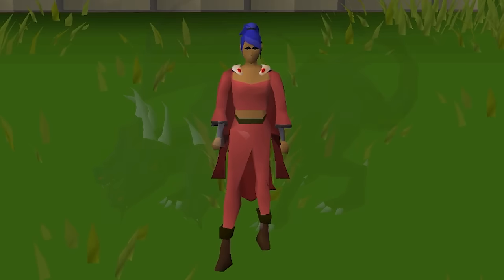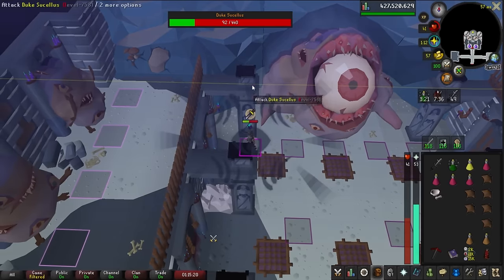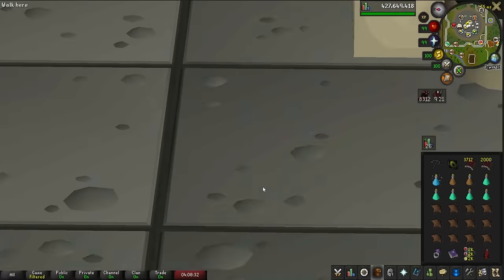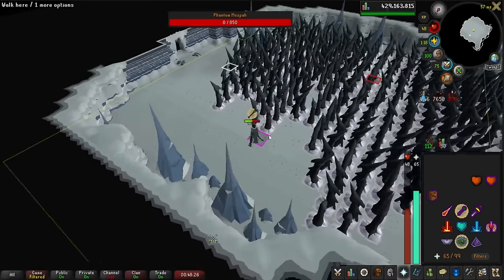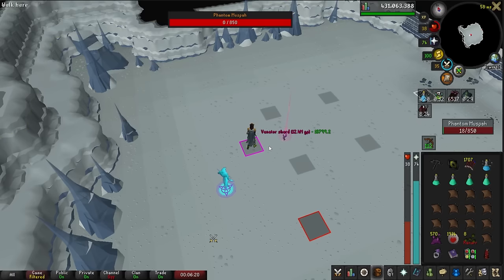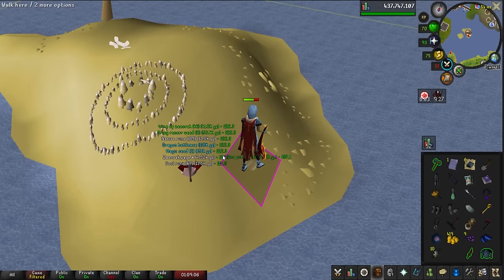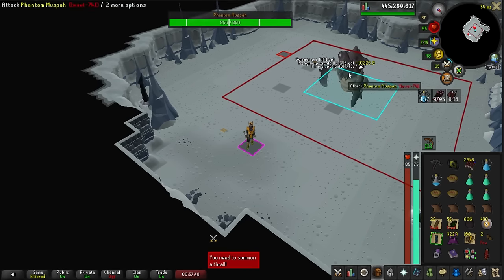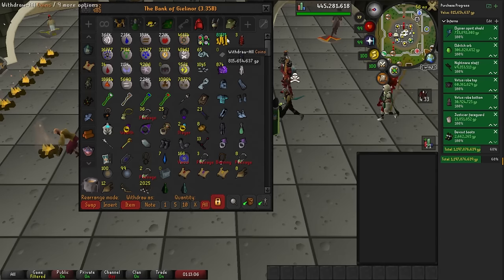The Money Muphin - Spooned OR Doomed #3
Welcome to Spooned OR Doomed Episode 3! In this video I will be taking on the Phantom Muspah in search of the pet, Muphin at a drop rate of 1/2500.

Stay Spooned, Never Doomed.

Join my clan in game!
CC Name - Amore Mio